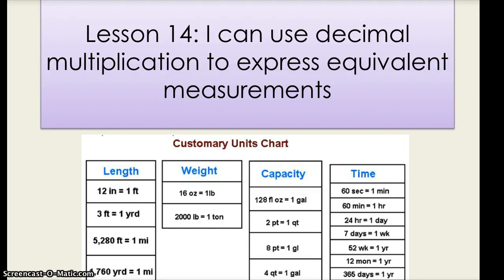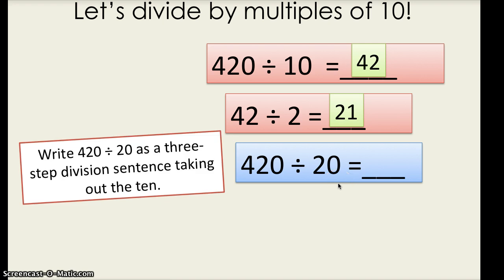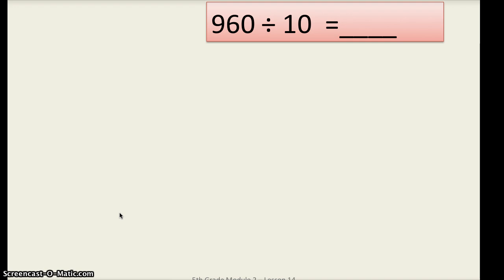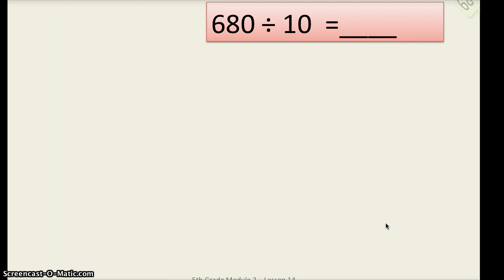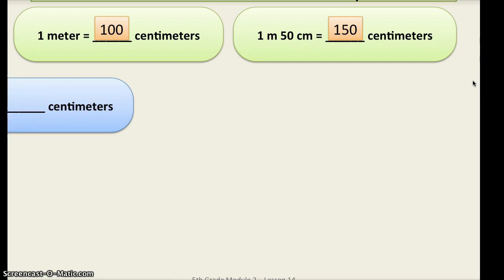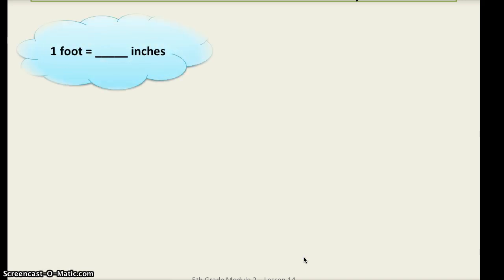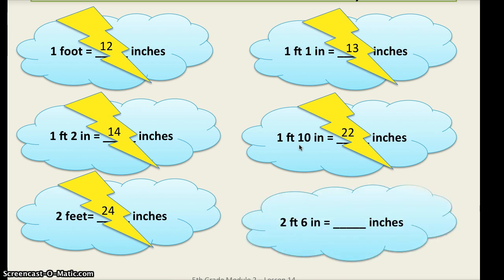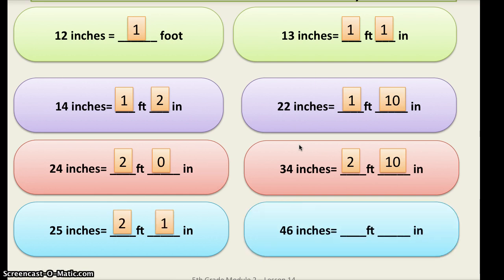Fluency Module 2 Lesson 14